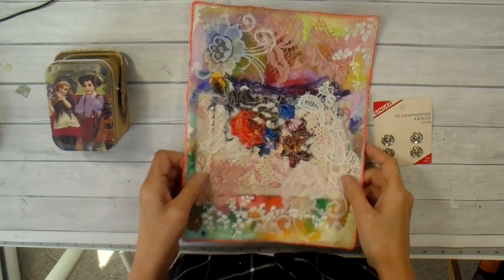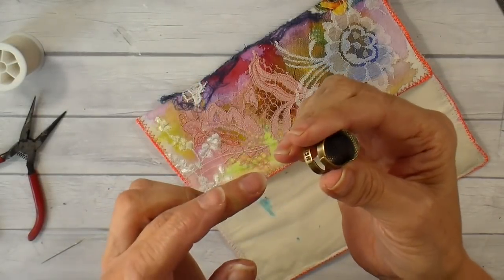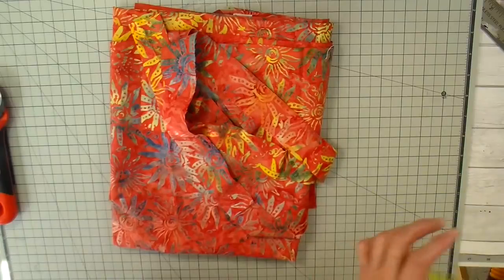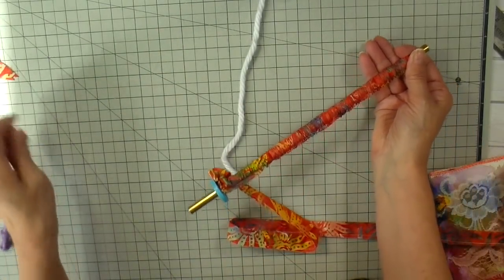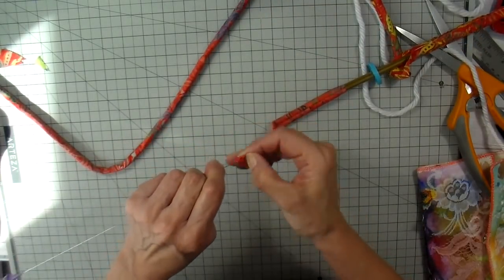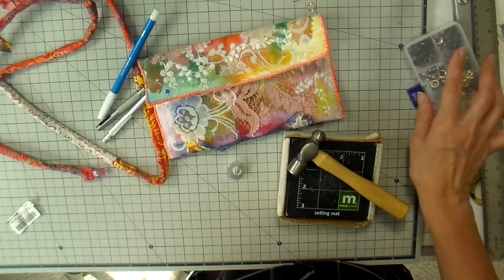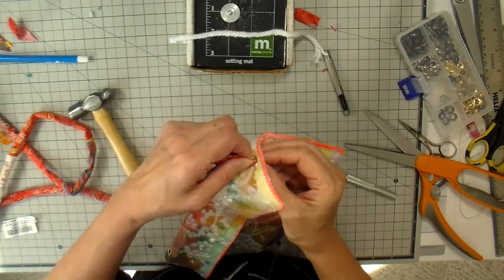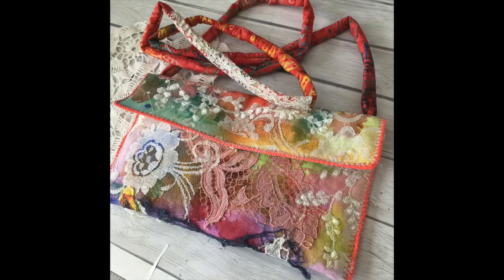Making a Fabric Purse from Happy Mail!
In today’s video, I share how I turn a fabric collage into a clutch. I received this collage in "happy mail."  The original measured 9" x 12".

 What a beautiful fabric collage from a very talented textile artist!  Textile Art by Kitschy Chic…
Etsy Shop

Here is the video showing how to use satin cord for edge finishing a fabric collage or mini wall quilt

SUPPLIES:
Wonder Clips:

Snap Fasteners, Sew-On, Size 4:

Fast Turns:

Loop Turner by Dritz:

1/4” Grommet Kit: